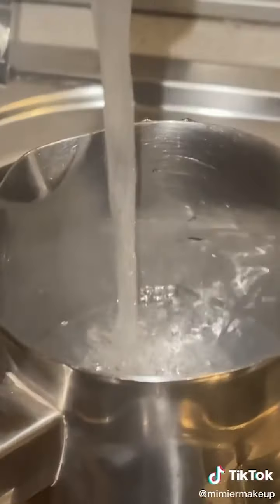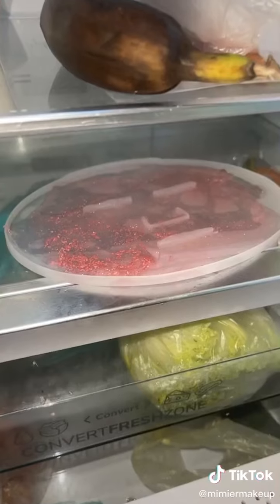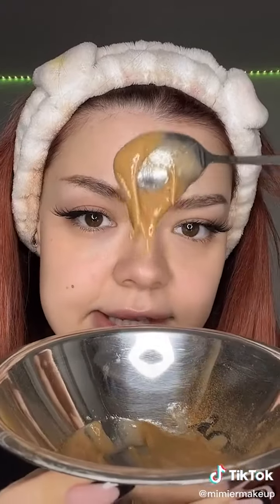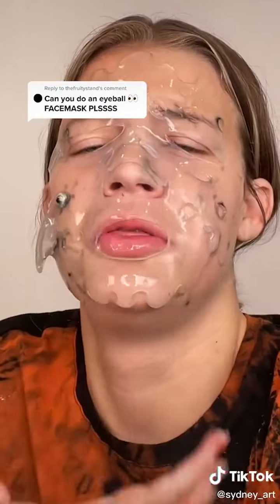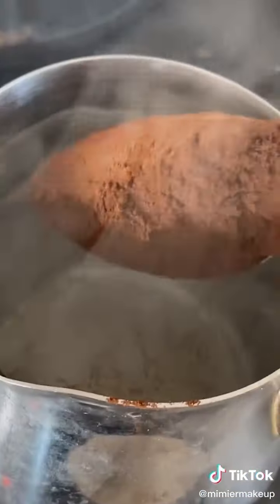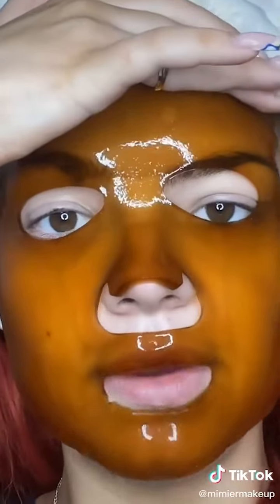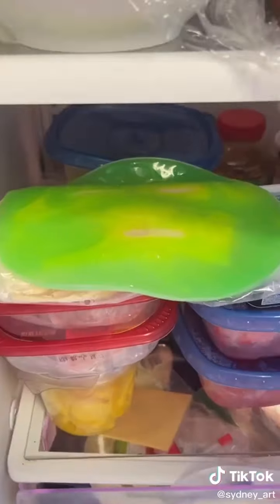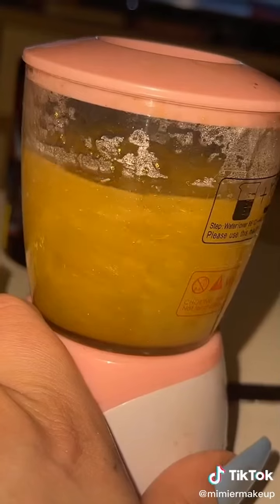Viral TikTok Face Mask 2022 | Best Facemask ASMR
@MYS Girly    Viral TikTok Face Mask 2022 | Best Facemask ASMR

CopyrightIssue: This Channel is Part of Collab Inc, All Content us in this Channel is licensed by Content Right Holder